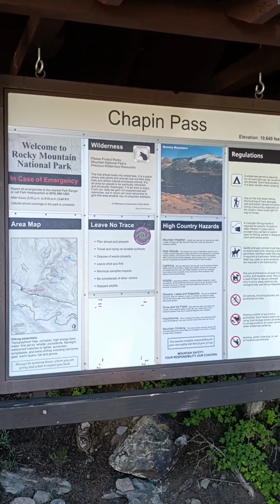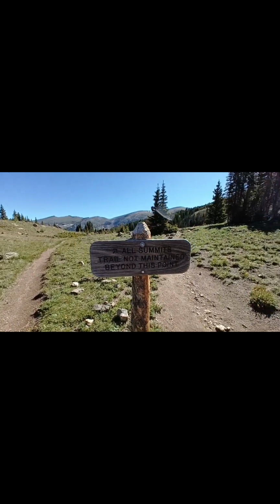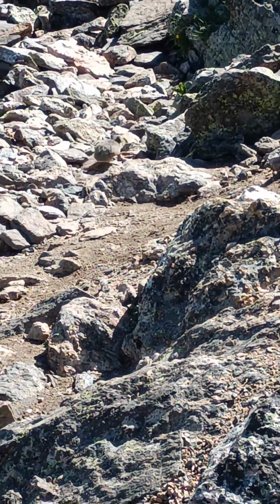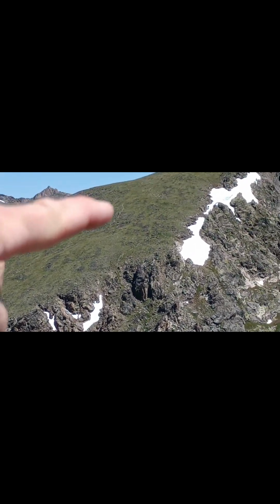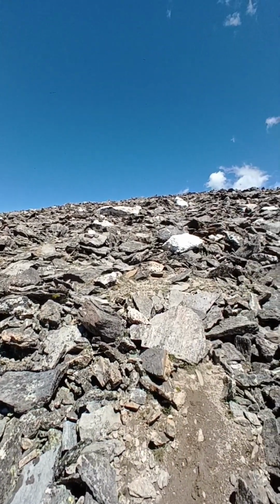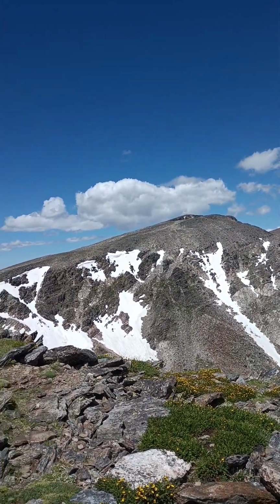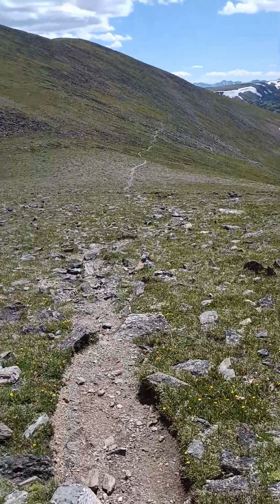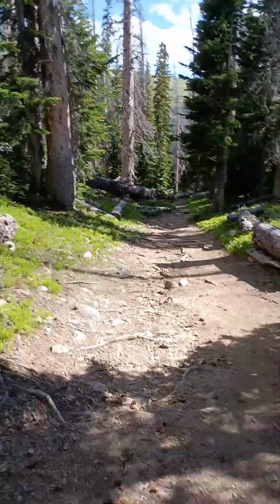The Marmots Take Over- C.C.Y Hike. Via- The Chapin Pass Trail Head. (Old Fall River Rd.)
* All Footage and pictures captured in this video was taken and created by the Creator - Frank Dicicco. *

Video Created on Capcut.